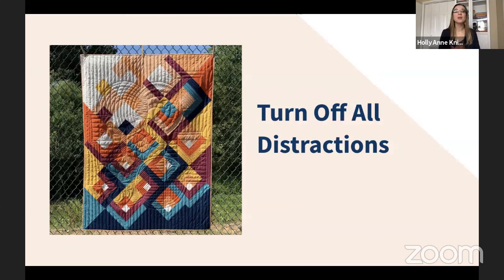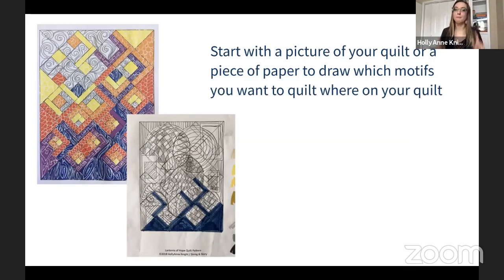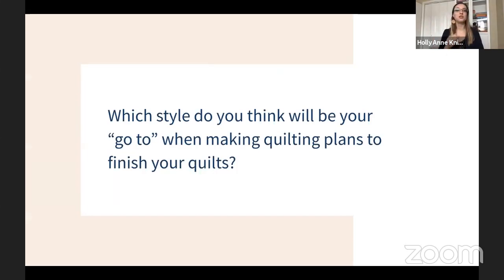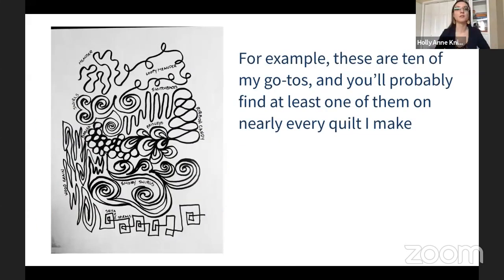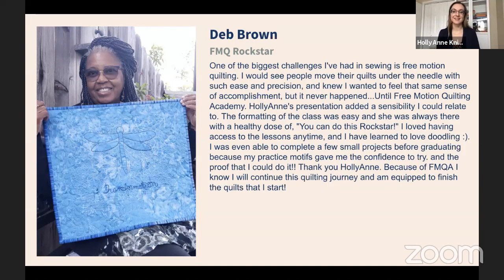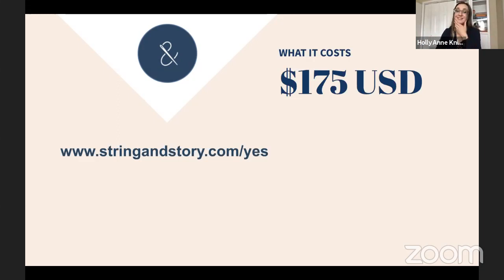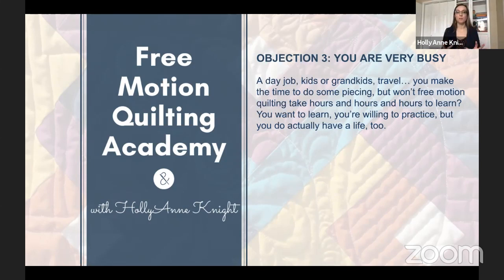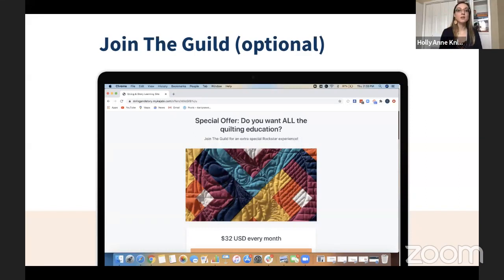Your Free Motion Quilting Secret Sauce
Discover the key ingredients to begin free motion quilting with confidence, and learn how to transform into a confident, intermediate free motion quilter! 💃

Join the FMQ Academy!
(Early Bird Tuition ends 8/23; Fall enrollment ends 8/29/2020